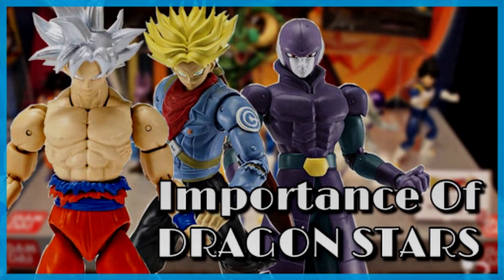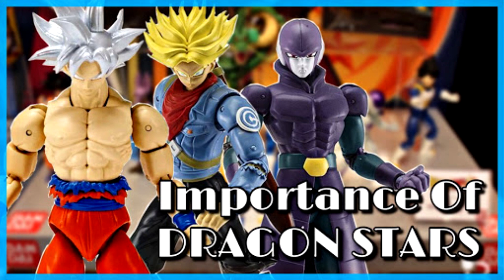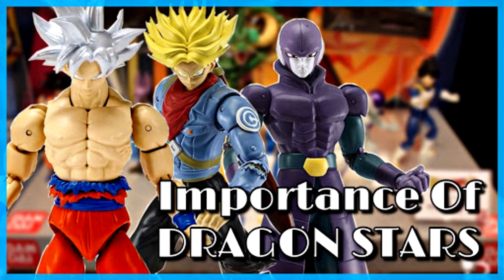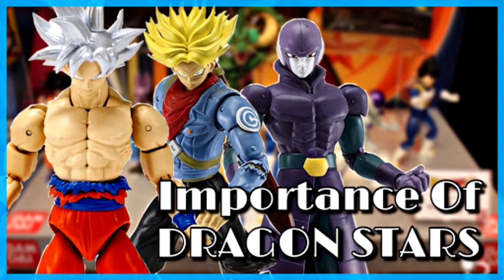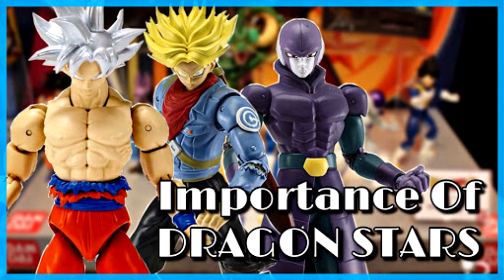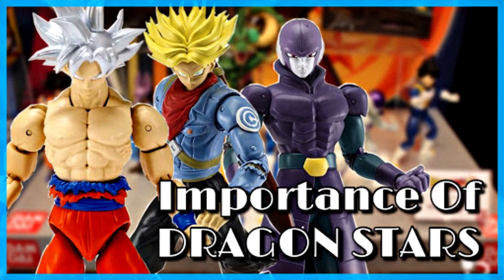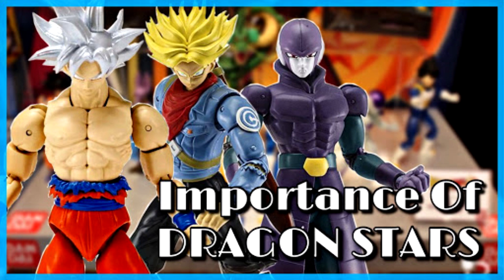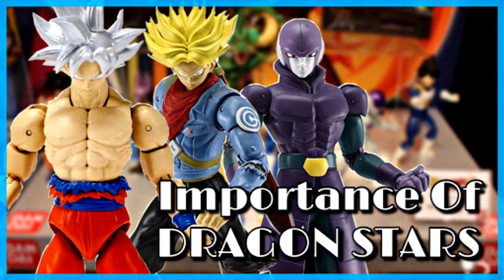The Importance of the Dragonstars Figure Line (ft. Dragonell Z and Sayajin Kami)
The dragonstars figure line is one of the most interesting dragonball lines that have been introduced to  us by bandai of america. People have what I feel is a love hate relationship with this figure line as it is one of the most controversial ones that I have personally seen, so I got dragonell z and Sayajin Kami to talk with me about this line. Hope you guys enjoyed the video